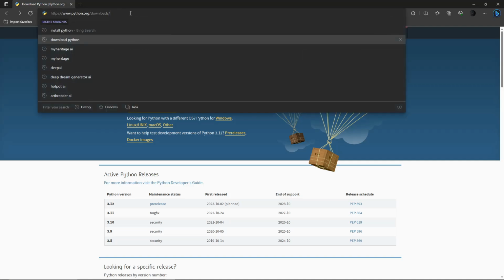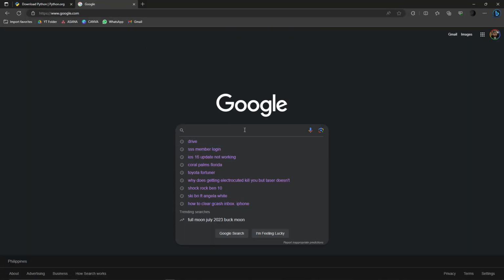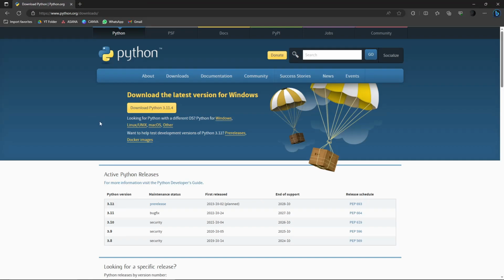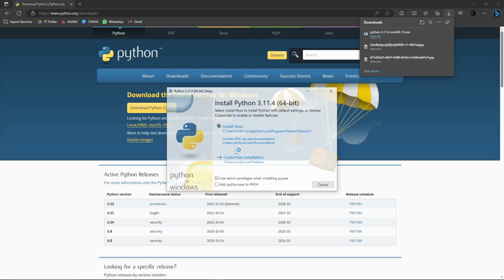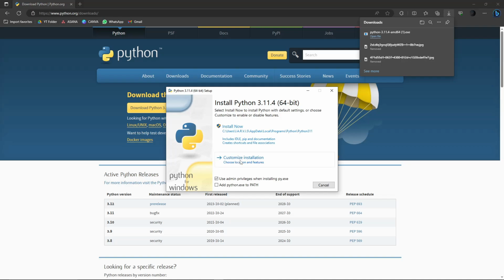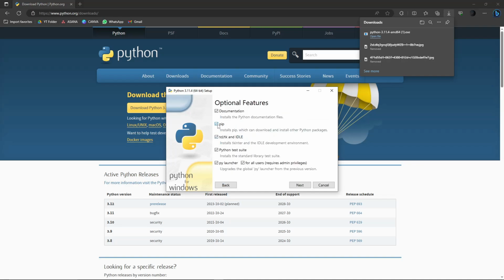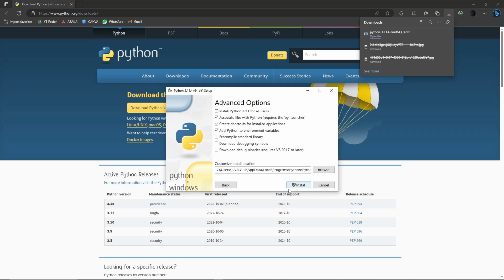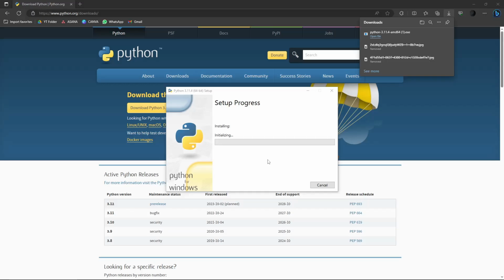How To Install Python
Are you looking to install Python on your system? You've come to the right place! In this straightforward guide, we will walk you through the steps to install Python and unleash the power of this versatile programming language.

To begin, follow these steps to install Python:

Visit the official Python website at python.org and navigate to the Downloads section.

Choose the version of Python you wish to install. It is recommended to download the latest stable version available, such as Python 3.11.

Select the appropriate installer for your operating system. For Windows users, choose the installer compatible with your system architecture, such as Windows 10 64-bit or Windows 11 64-bit.

Once the installer is downloaded, locate the file and double-click on it to initiate the installation process.

Follow the on-screen instructions provided by the Python installer. Ensure that you select the option to add Python to your system's PATH variable during the installation. This will allow you to run Python from the command prompt or terminal easily.

Choose the desired installation options, such as the installation directory and additional components. It is recommended to leave the default options selected unless you have specific requirements.

Proceed with the installation and wait for it to complete. The installer will set up Python on your system, including the necessary files and libraries.

Once the installation is finished, you can verify it by opening a command prompt or terminal and typing the following command:
python --version

If Python is installed correctly, it will display the version number.

Congratulations! You have successfully installed Python on your system. You are now ready to dive into the world of Python programming and explore its vast possibilities.

We regularly share tutorials and tips on Python programming, catered to beginners and those looking to enhance their Python skills. Join us on this exciting journey, unlock the potential of Python, and unleash your creativity!